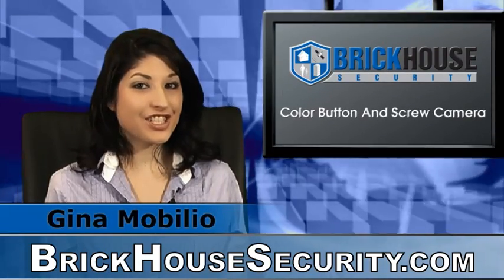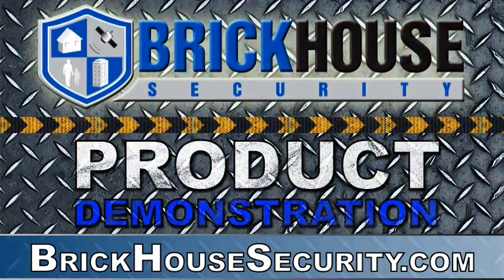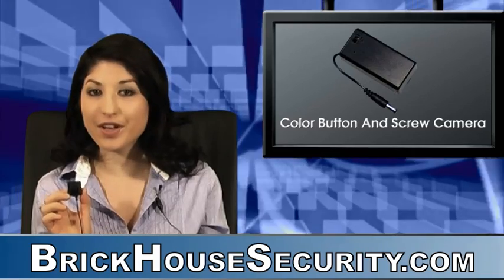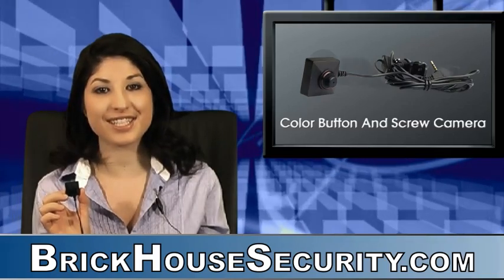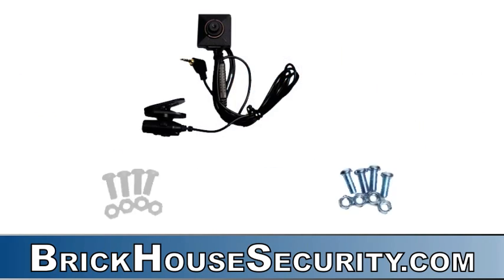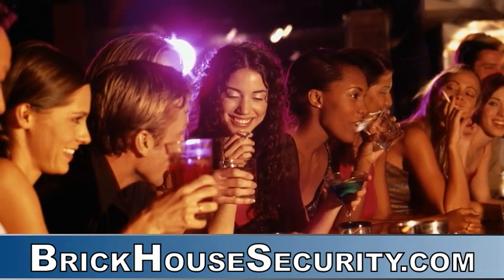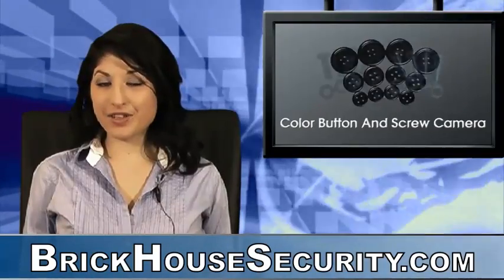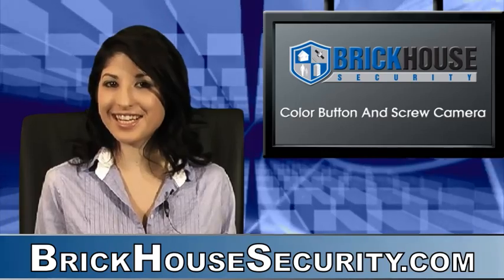The Ultimate Spy Tool: Button & Screw Camera For Surveillance On-The-Go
Any Private Investigator or Journalist would agree that a tiny Button & Screw Pinhole Camera is an invaluable piece of spy gear for capturing evidence.

No one will suspect that the button on your shirt is actually a covert pinhole camera spy tool recording their every move!
Capture covert video surveillance even in broad daylight without tipping off anyone.

This covert surveillance camera is an unparalleled tool for capturing security video on the move.